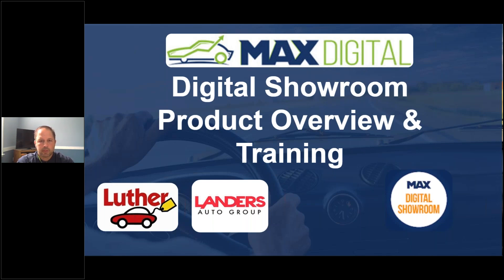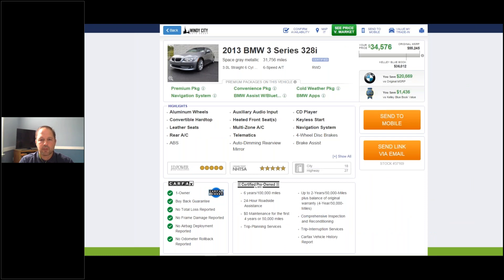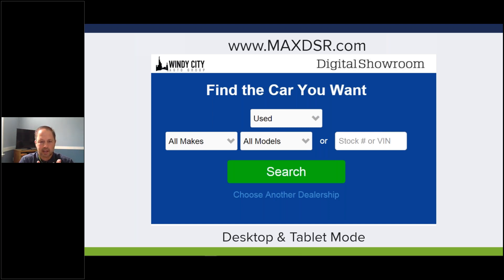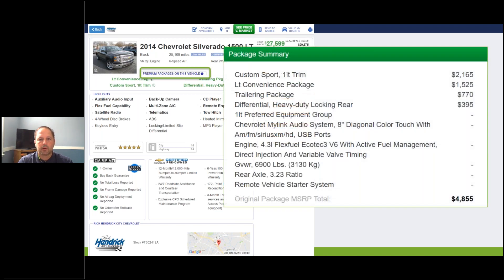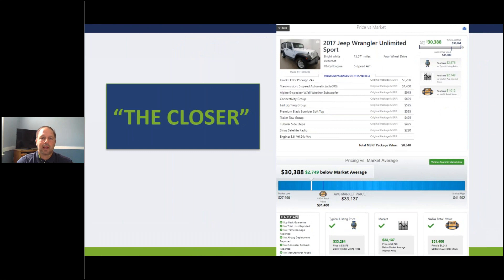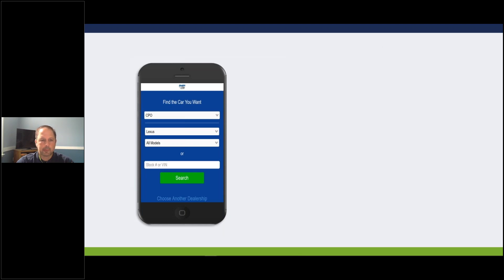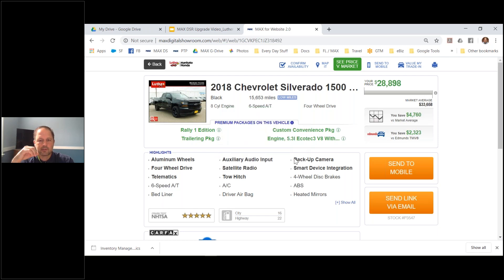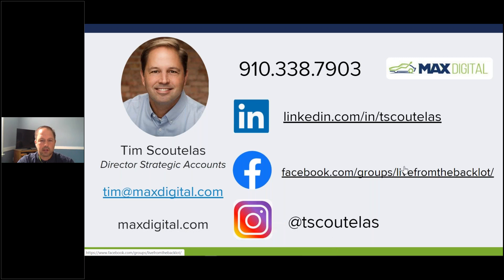MAX Digital Showroom Product Overview & Training Luther Auto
Join Tim Scoutelas from MAX Digital as he spends 30 minutes reviewing the features and benefits of MAX Digital Showroom. This powerful digital tool makes anyone an instant expert on every car in your used car inventory. Learn to leverage the features inside this product to share the consumer relevant information with your customer via email or text. Discover how to have value building conversations about your pre-owned inventory equipment, options and the Luther Fair Value price.